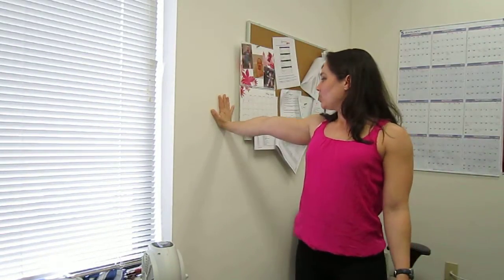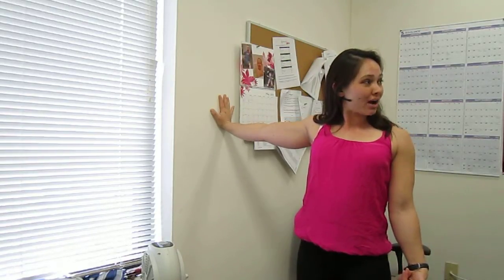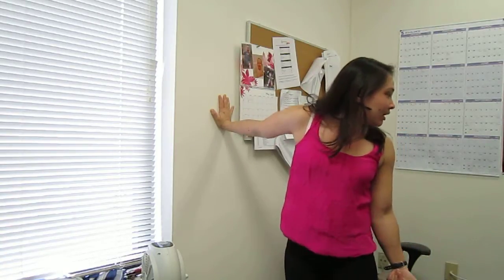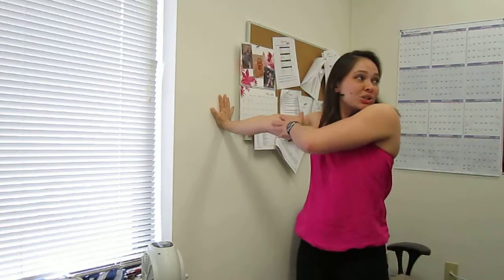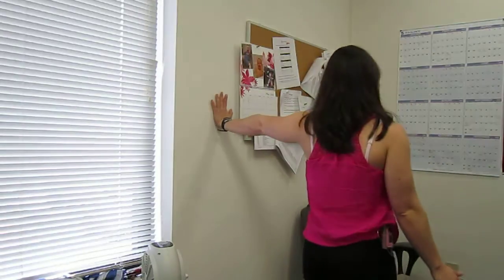Mobilize Something, Even on a Conference Call